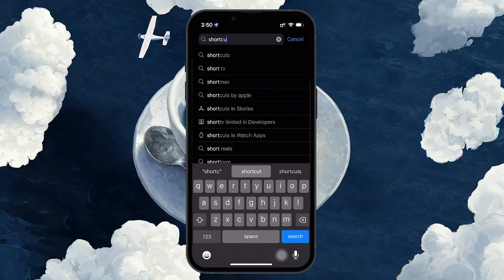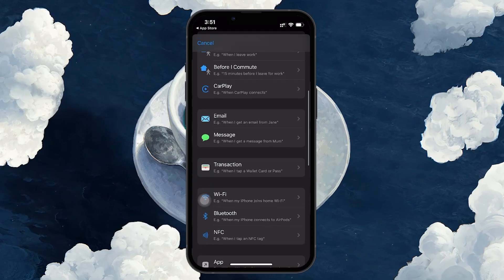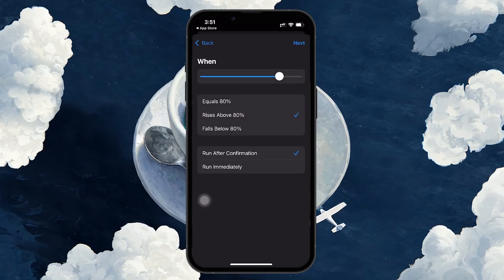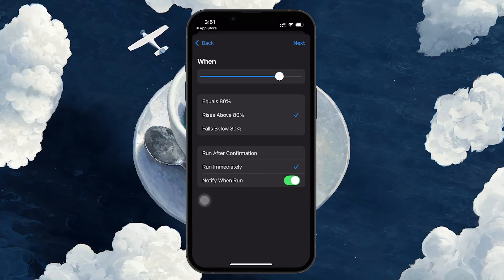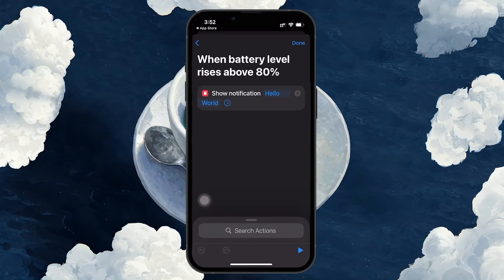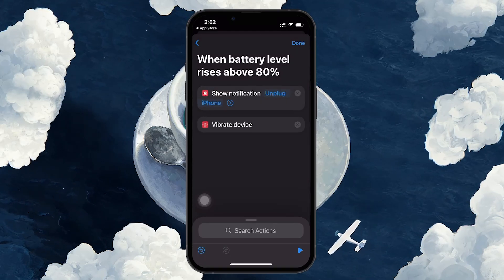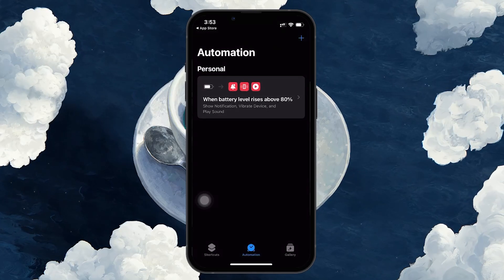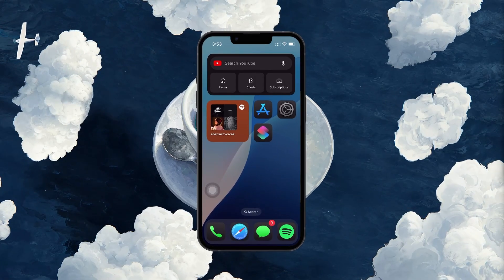How To Get Charging Notifications on iPhone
A short tutorial on getting charging notifications on your iPhone.